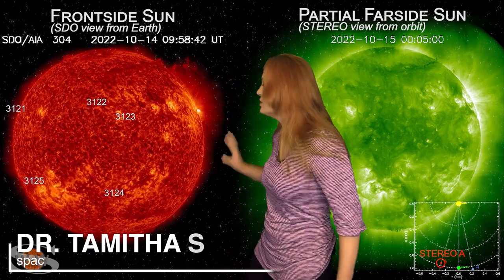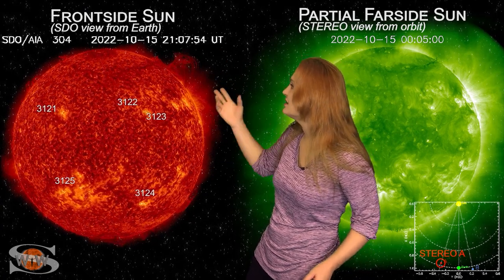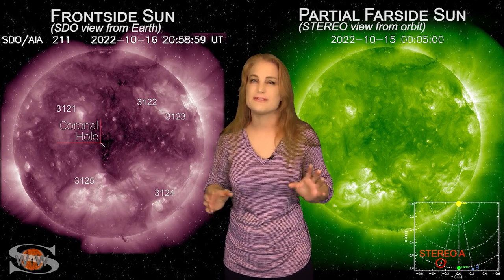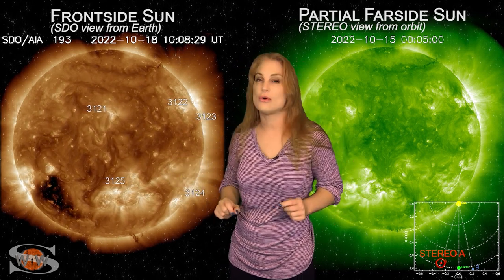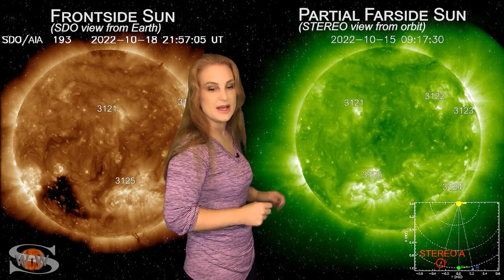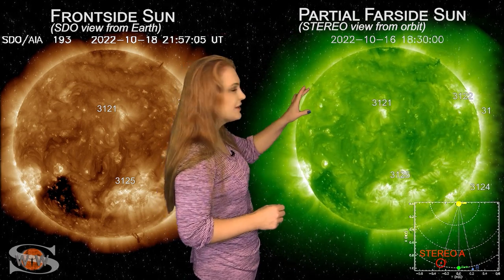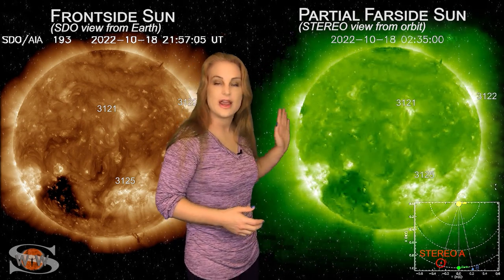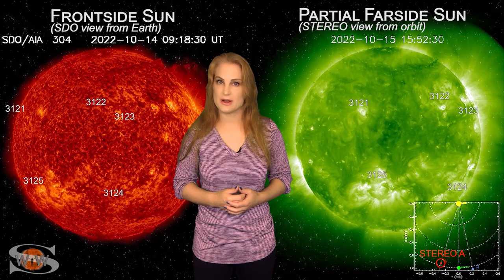This Coronal Hole is Rotating Towards Earth // Space Weather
It's relatively quiet, but a solar storm was ejected to the south, and there is a coronal hole rotating towards Earth. Dr. Tamitha Skov has the latest.